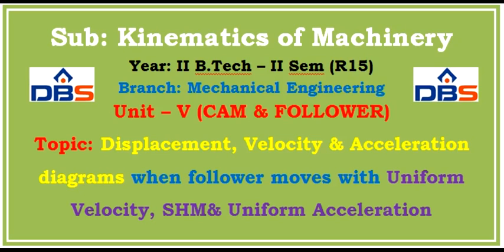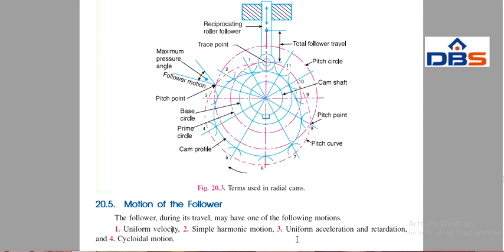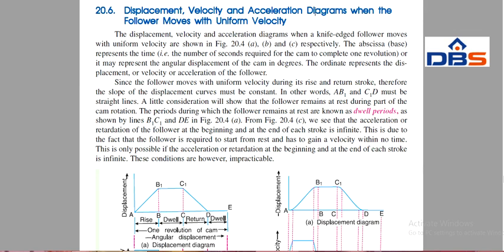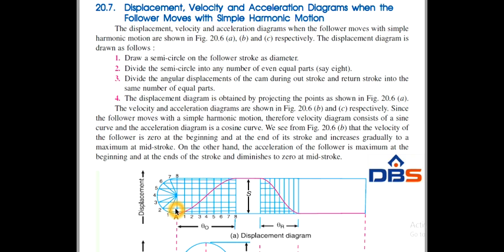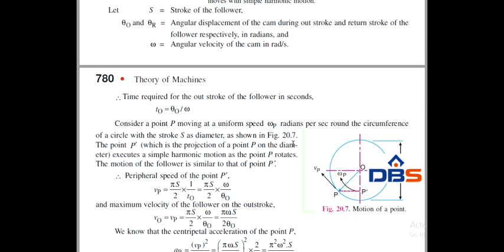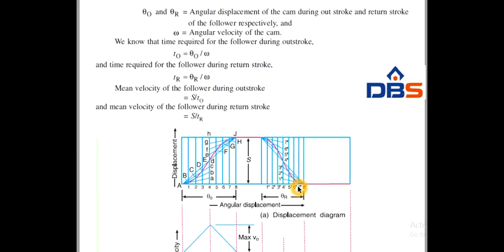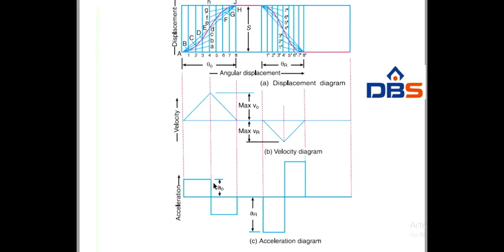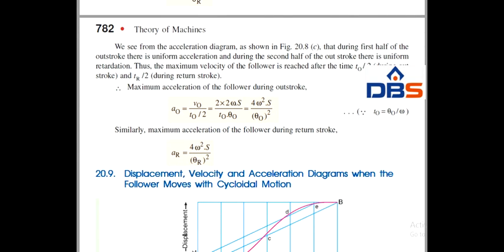Kinematics of Machinery - Unit-V CAM & FOLLOWER- Displacement, Velocity & Acceleration Diagrams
In this topic, we are preparing the methodology of Displacement, Velocity & Acceleration diagrams when follower moves with Uniform Velocity, SHM& Uniform Acceleration.
Sub: Kinematics of Machinery
Year: II B.Tech – II Sem (R15)
Branch: Mechanical Engineering
Unit – V (CAM & FOLLOWER)
Topic: Displacement, Velocity & Acceleration diagrams when follower moves with Uniform Velocity, Simple Harmonic Motion & Uniform Acceleration and Retardation

thanks to Mr.N.VenkatKishore
Faculty of mechanical engineering, DBS Institute of Technology, Kavali.